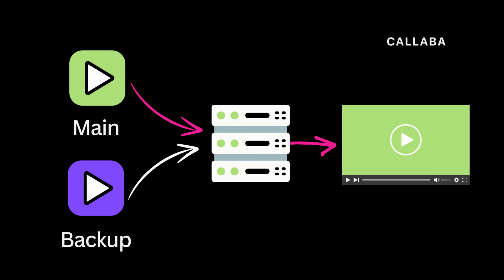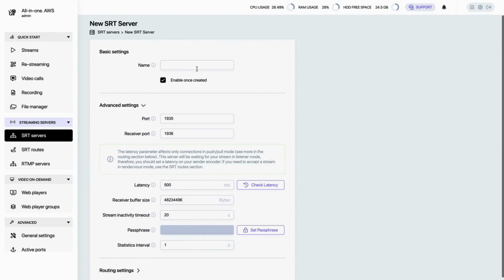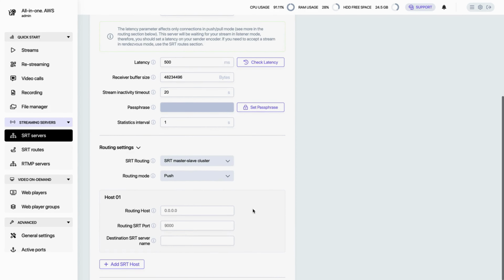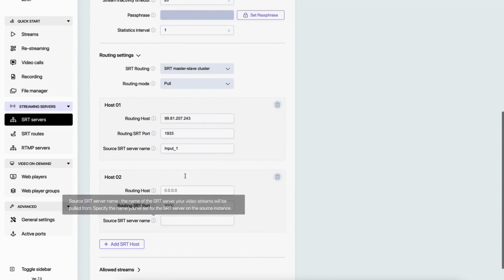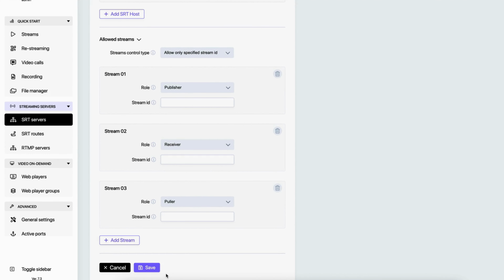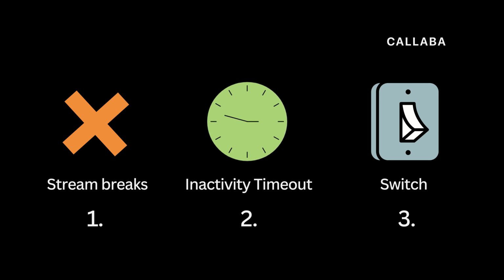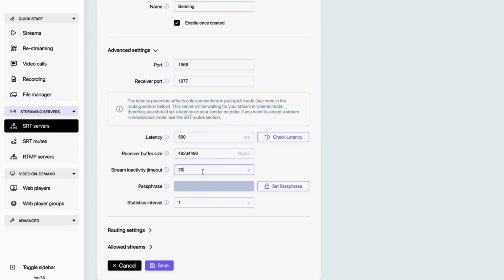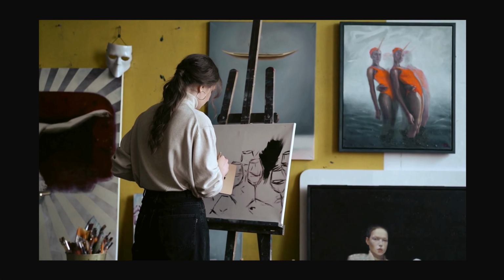Life Hack #6 : Optimize redundancy switching time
In this short life hack, we'll demonstrate how you can control how fast your stream will switch to a backup in the event in the main video feed breaks off.
You can do it by simply adjusting the "Stream Inactivity Timeout" parameter of your Bonding SRT Server.

Callaba is one-stop video platform as a service. Streaming & Virtual event's tools. White-label VOD/OTT. API-first for live and on-demand video.